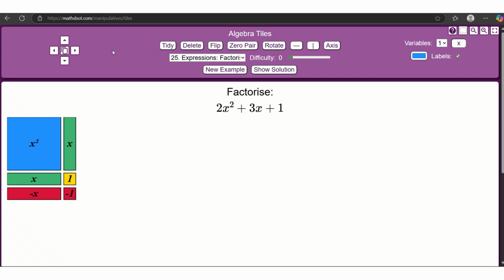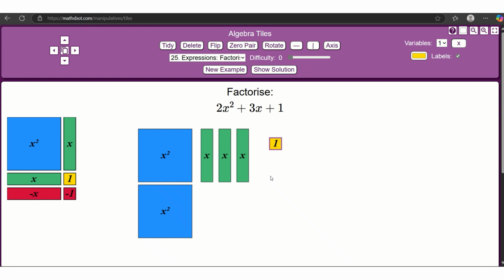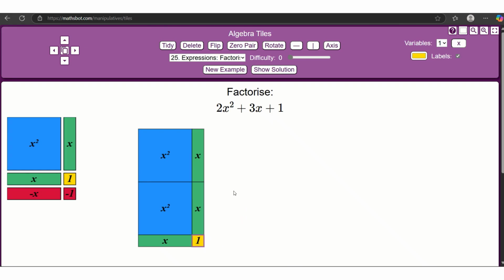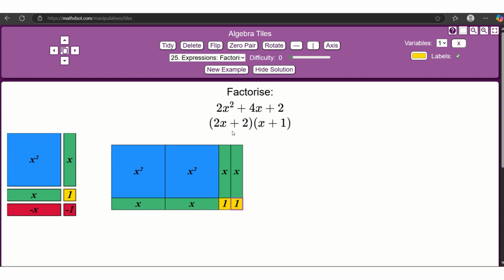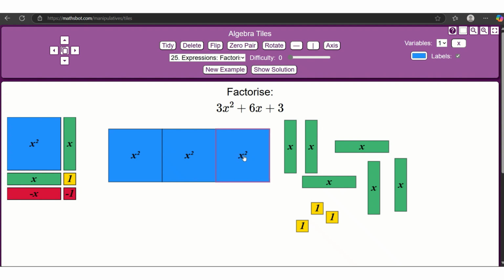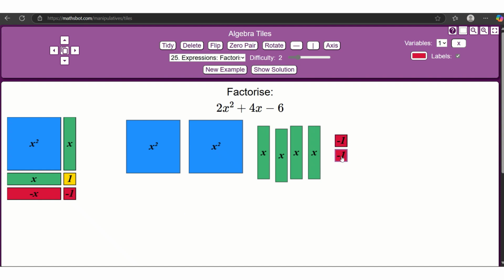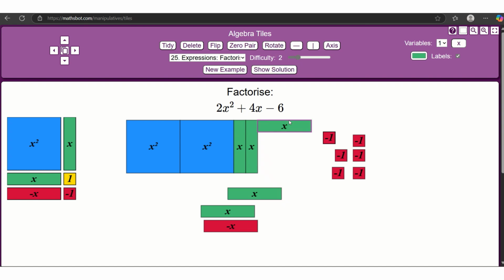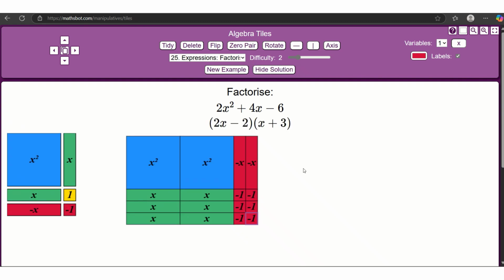Factoring with Algebra Tiles (1)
This brilliant visual on what it means to factor will help you transfer to the area model as a framework for factoring quadratics!